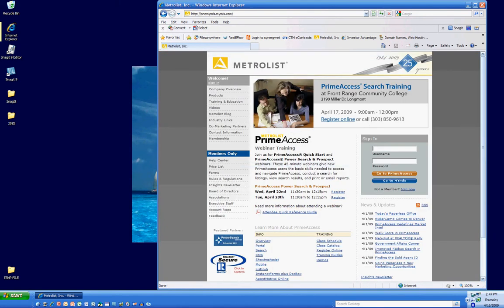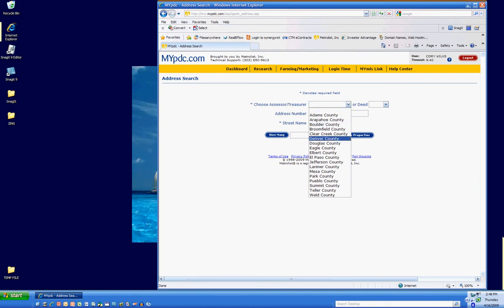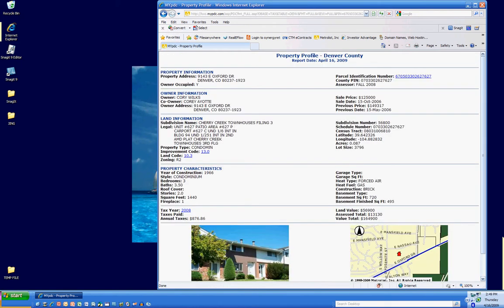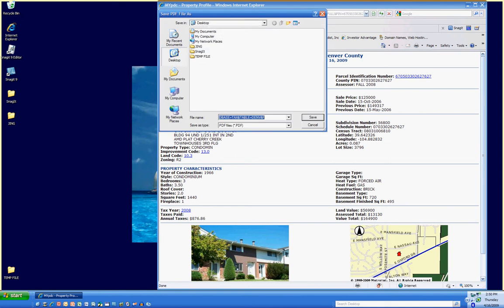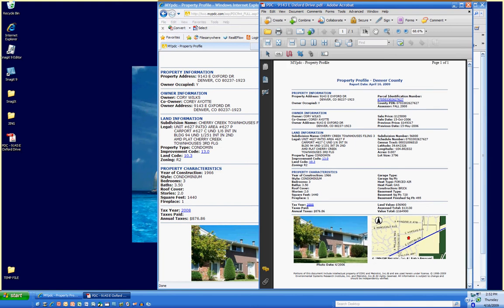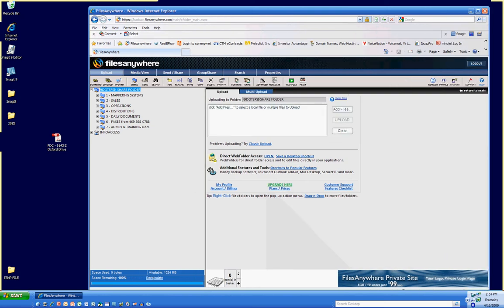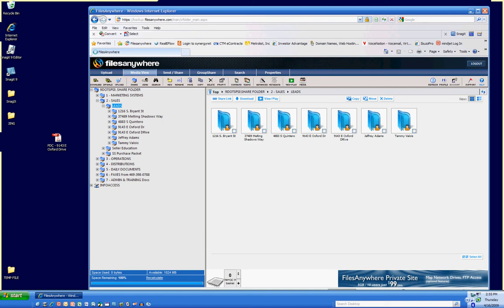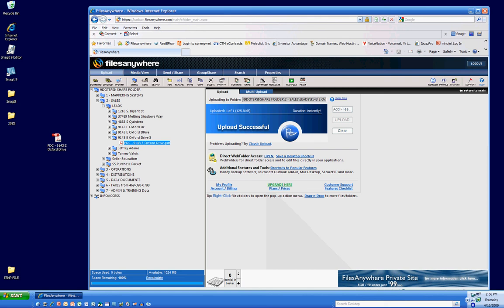Pull a PDC and Upload to FilesAnyWhere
For Internal Use by Synergy Real Estate Team & 9 Dots Property Solutions.